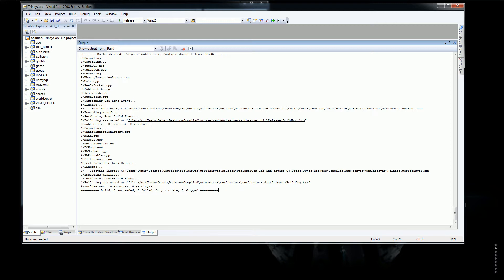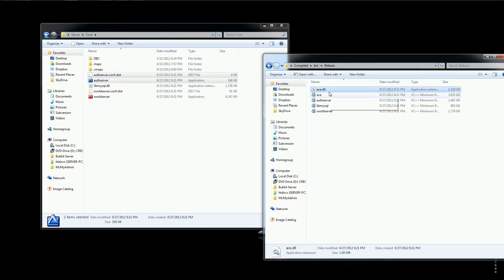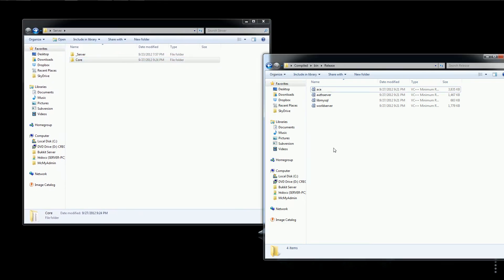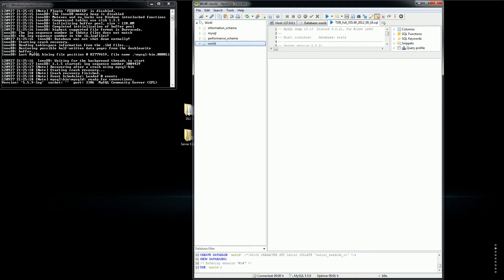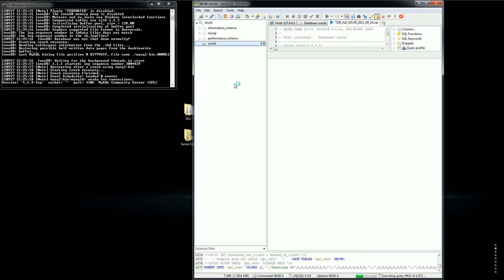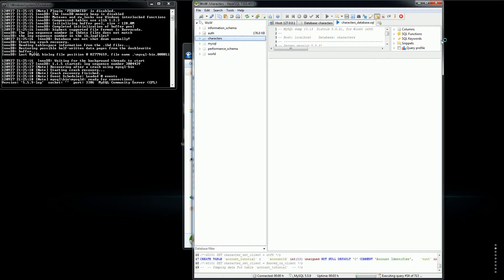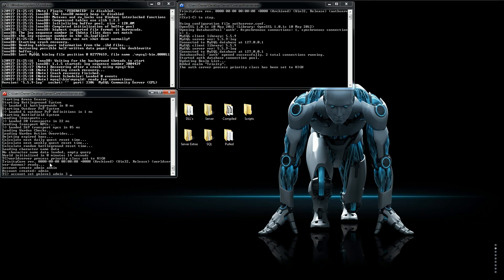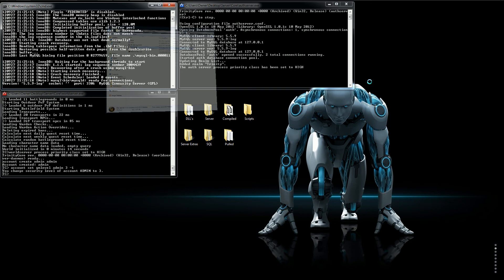TrinityCore Tutorials - Making a TrinityCore 3.3.5a Server (Part 2)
Whats up guys, I first want to say I give credit to all the people that made anything in the video.

Be sure to download everything because it is all needed.

So here are all the links you need.